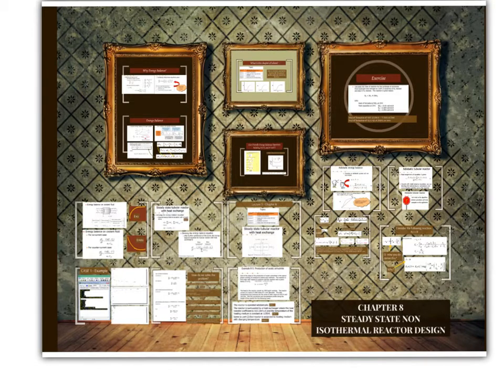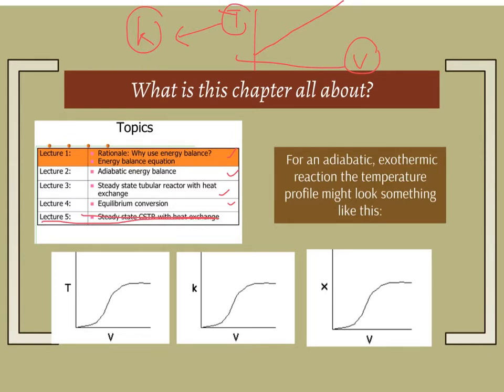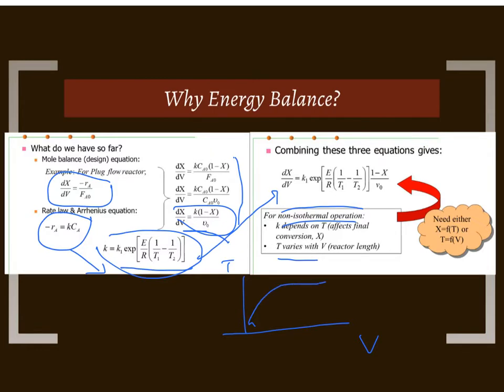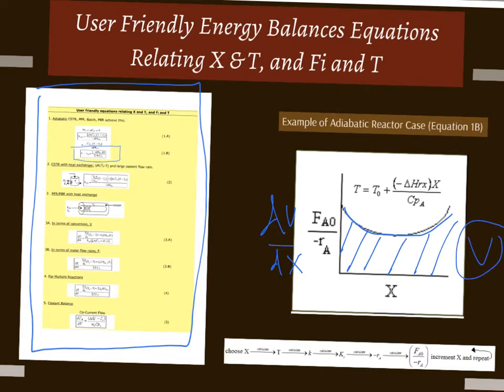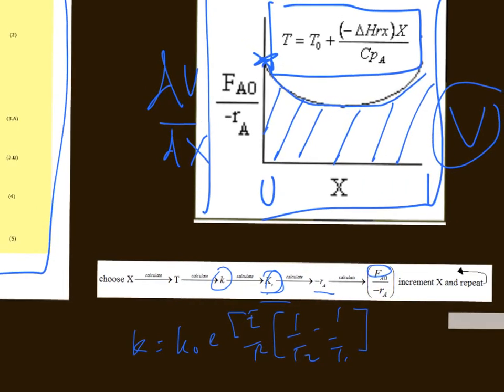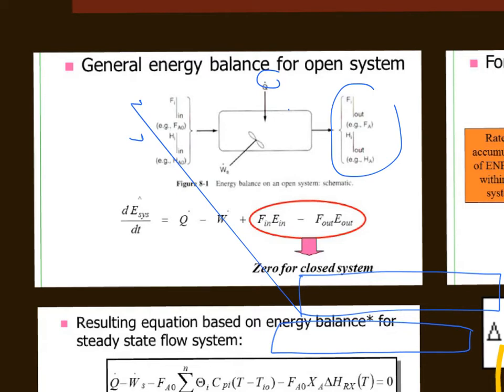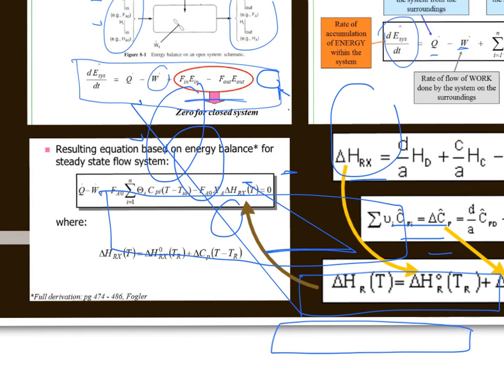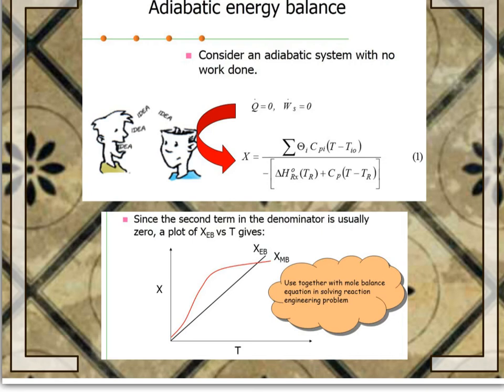Chapter 8- NON-ISOTHERMAL REACTOR DESIGN (PART 1)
Non-isothermal steady state reactor design